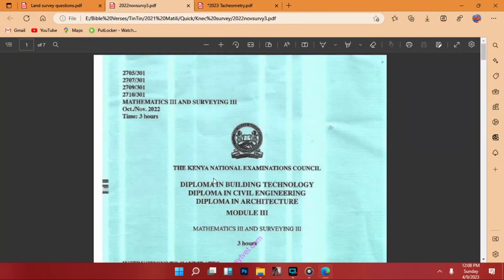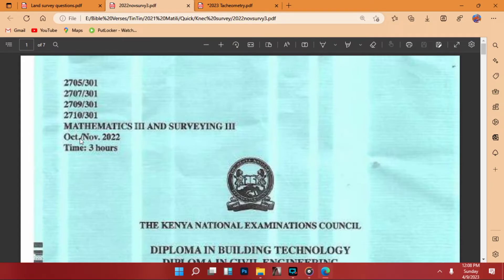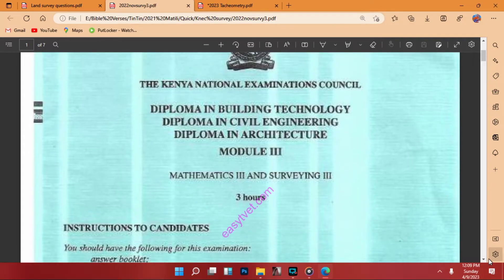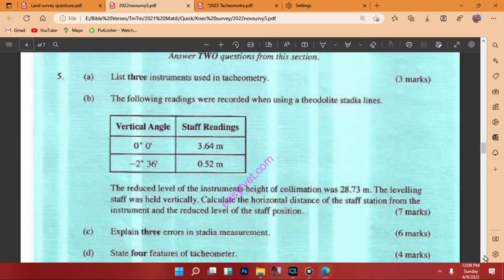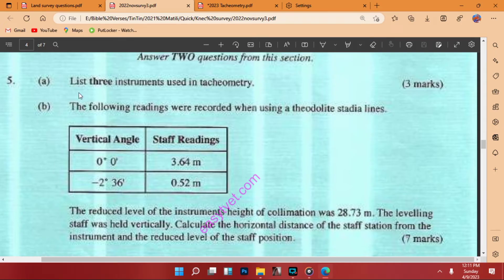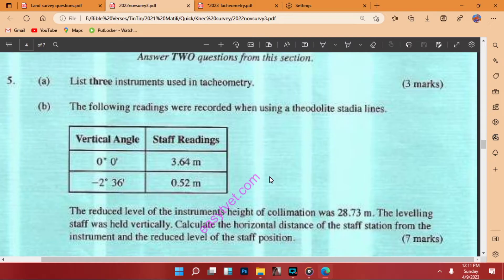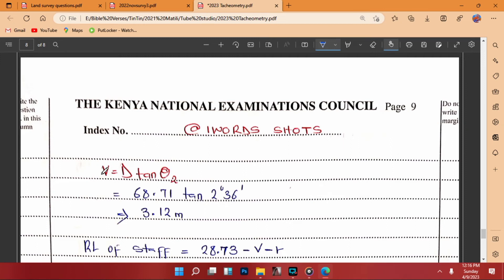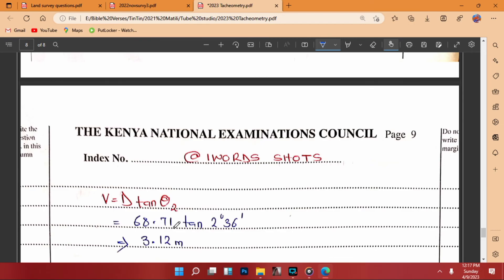KNEC ENGINEERING SURVEY TACHEOMETRY CALCULATION 2022 NOV SERIES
easy calculation for diploma students
follow pdf